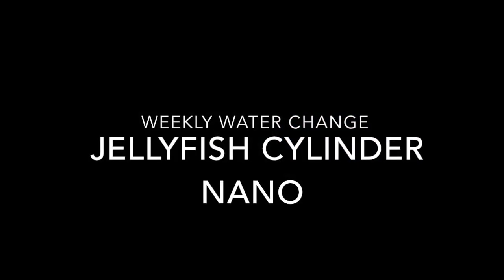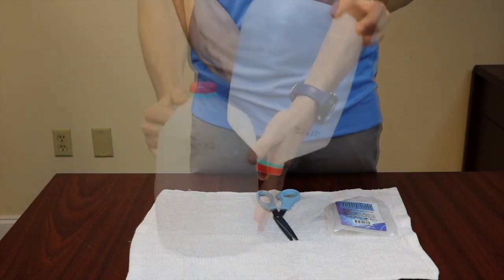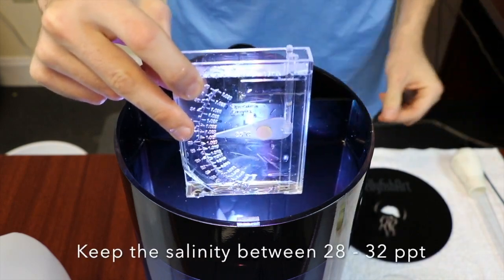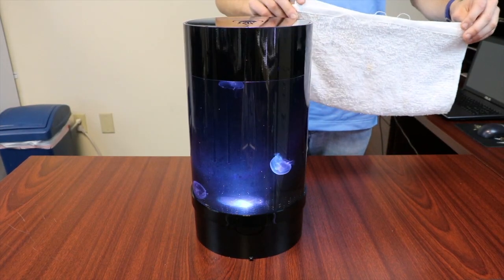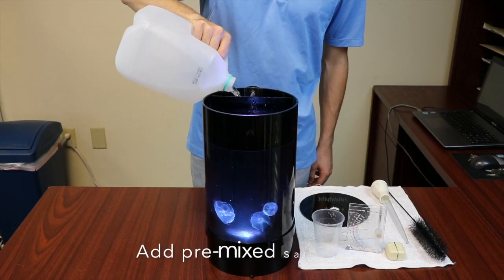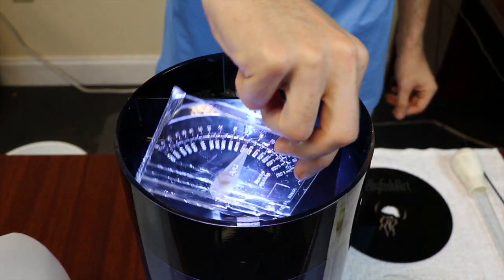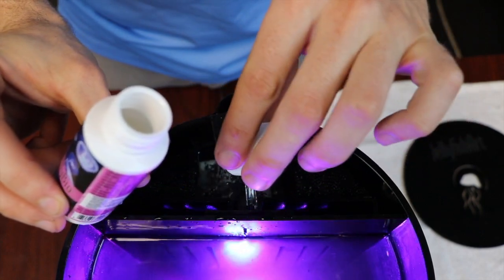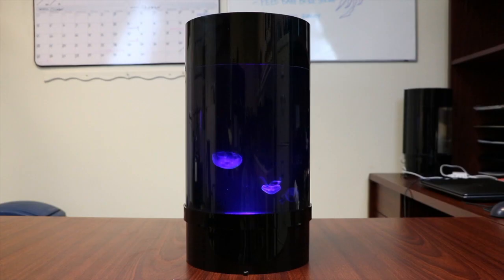Jellyfish Cylinder nano Weekly water changes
This is an instructional video showing how to change the water in your jellyfish tank, which is part of the maintenance procedure of keeping pet jellyfish. A portion of the tank water should be changed every week to keep it clean.